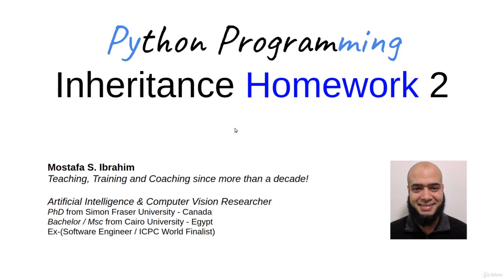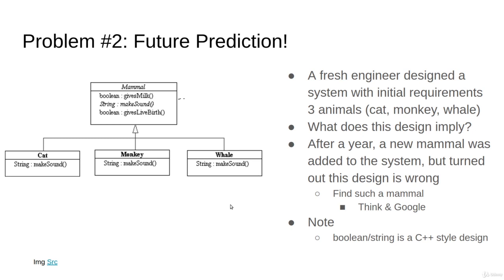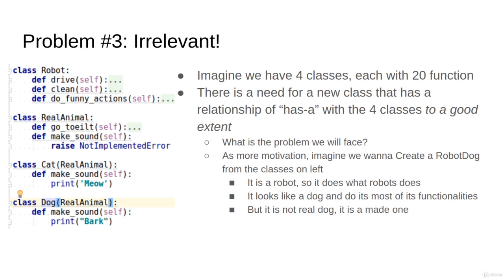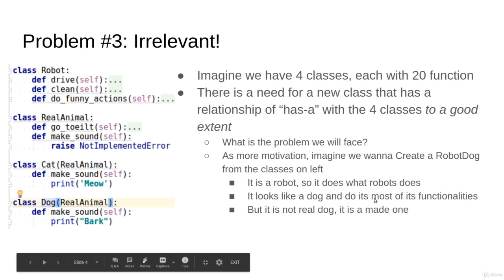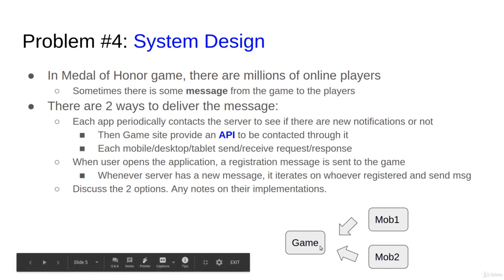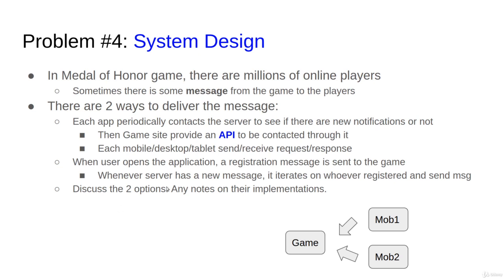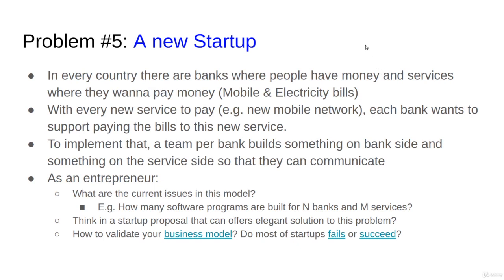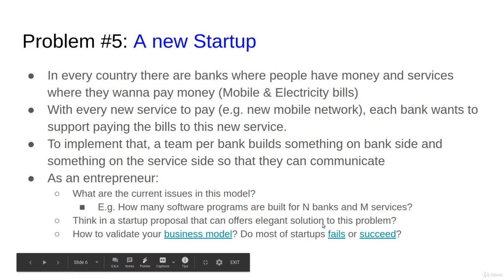Inheritance Homework 2 5 Medium Challenges Design [Mastering 4 critical SKILLS using Python]